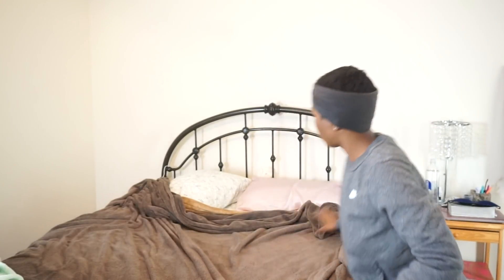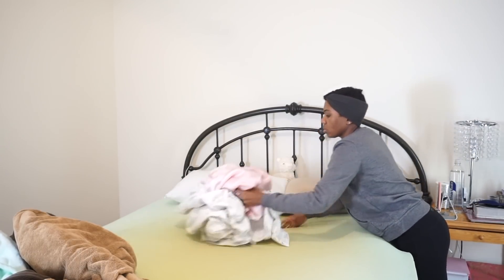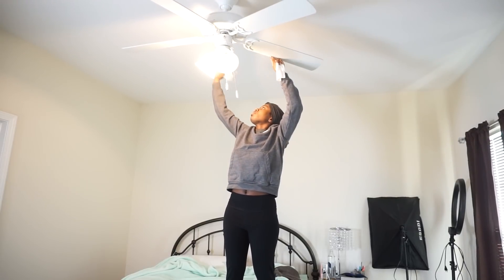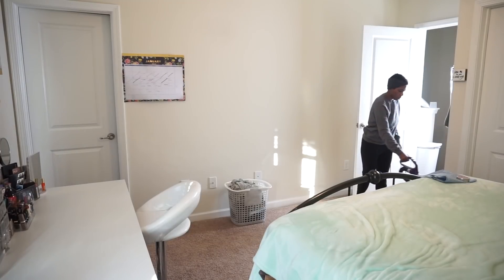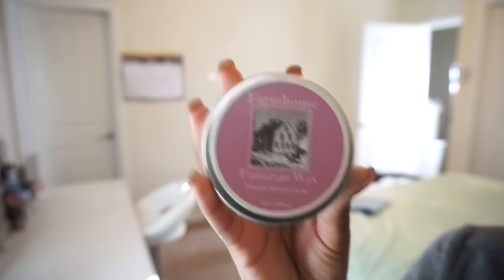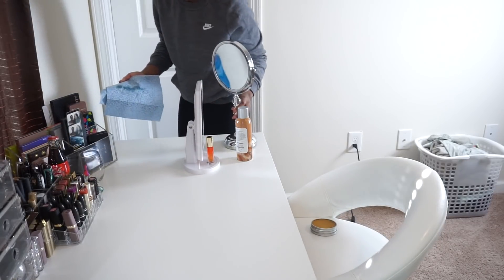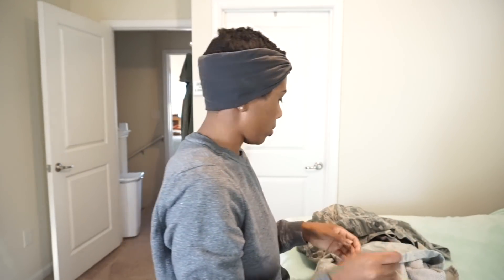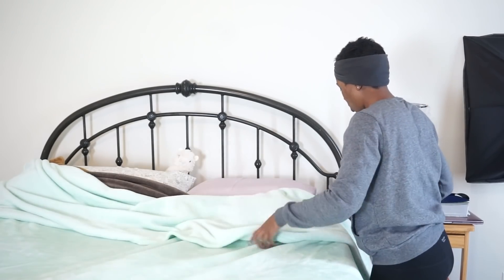Clean With Me| Pet & Allergy Edition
Hey guys!!! Hope you enjoyed this video. Thank you all for your support! Check below for lot's of good information & helpful links!

✨Interested in military nursing? Check out this Military Nurse Guide I created with Nurses.Org

✨Interested in Teami: Visit www. teamiblends.com

FAQ:
Editor: iMovie